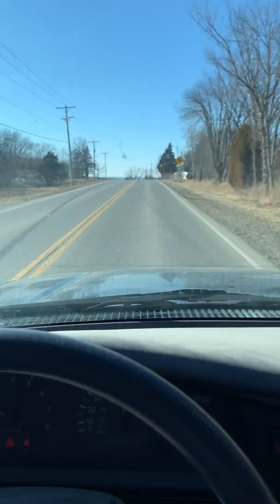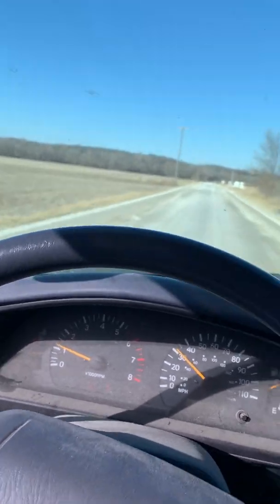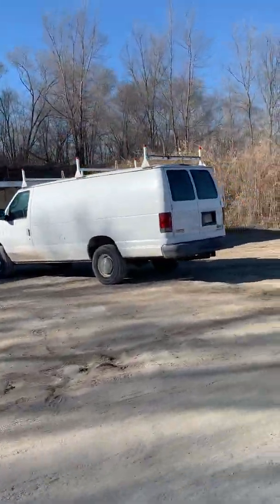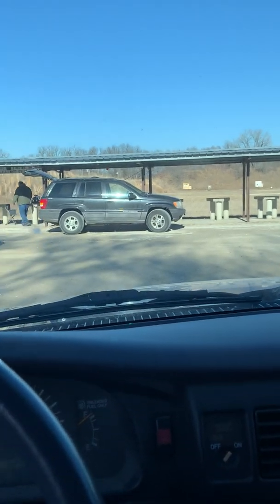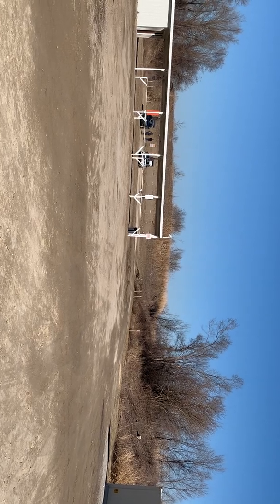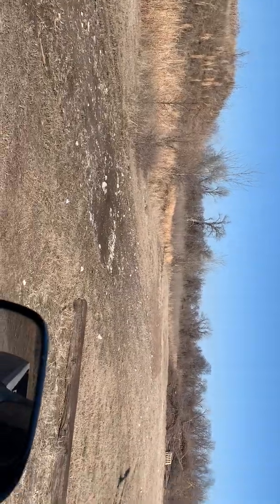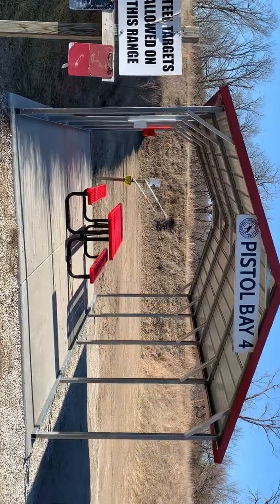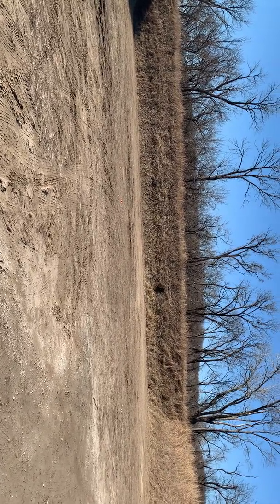Mill Creek Rifle club